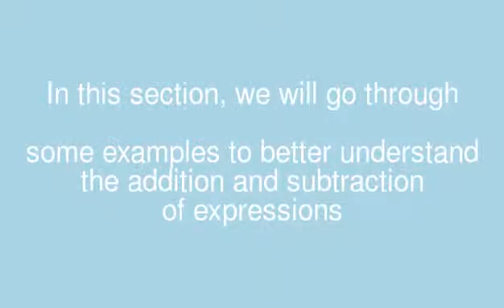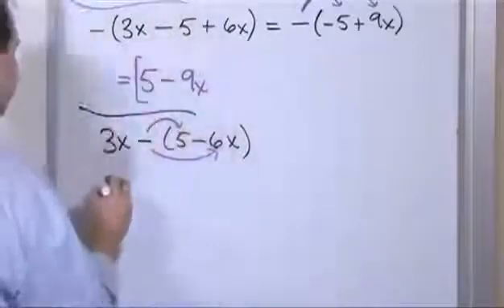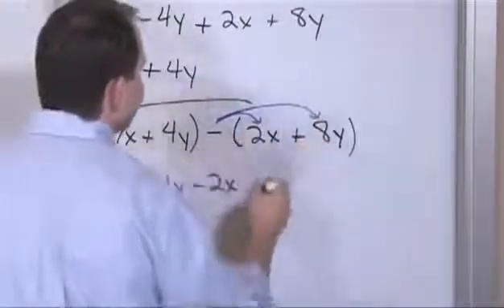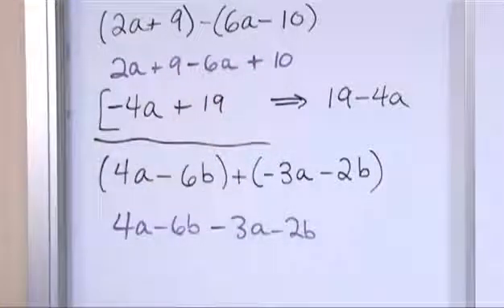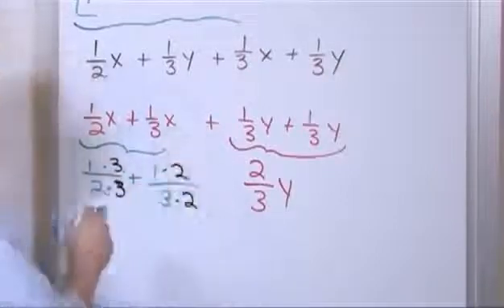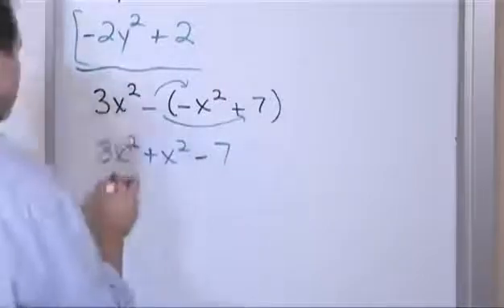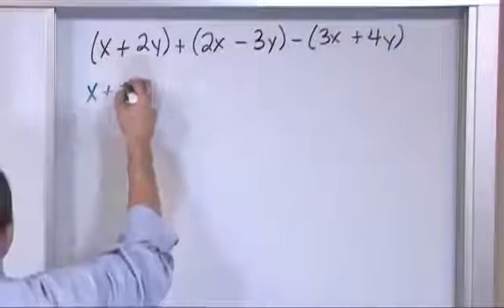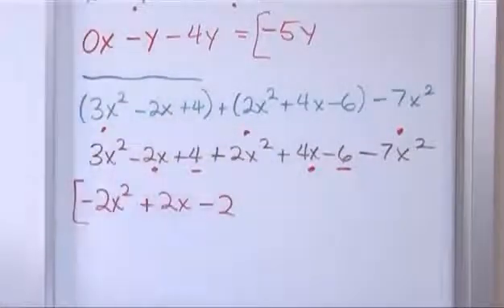Pre-Algebra_Lesson 22_Adding And Subtracting Expressions Part 4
Adding And Subtracting Expressions Part 4